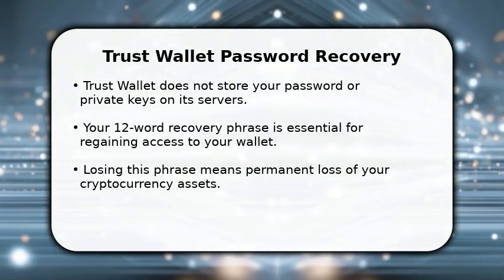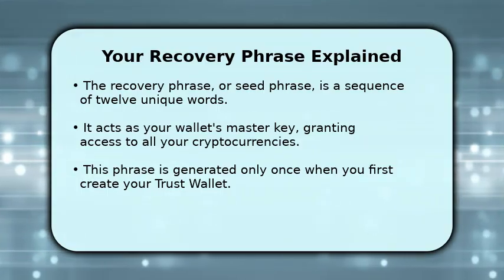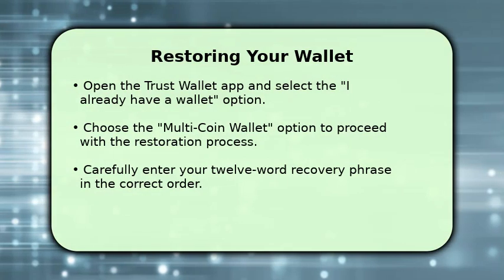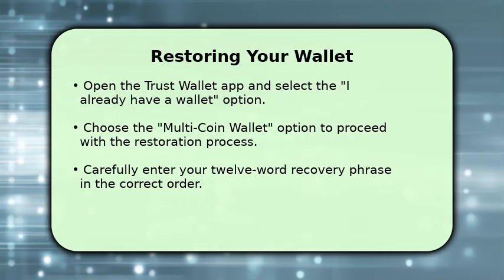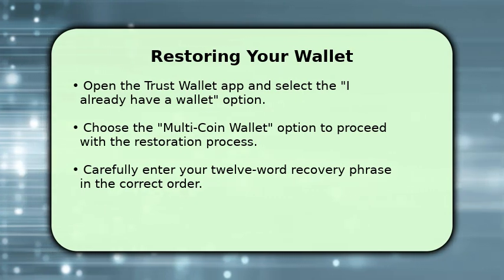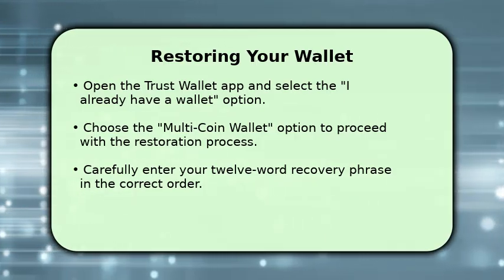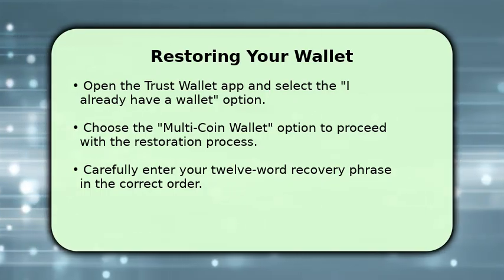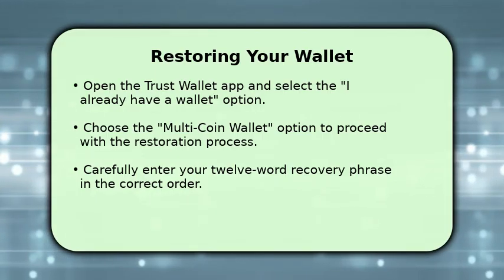How to Find Trust Wallet Password (Full Guide)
Are you struggling to recover your Trust Wallet password? Look no further! In this comprehensive guide, we'll walk you through the step-by-step process of finding and recovering your lost or forgotten Trust Wallet password. From understanding the different types of passwords to using advanced recovery methods, we've got you covered.